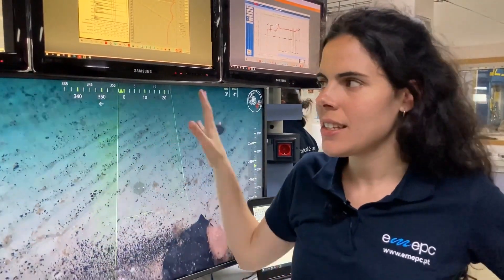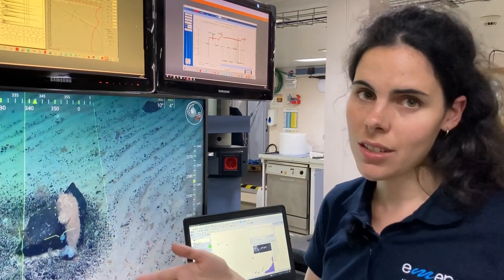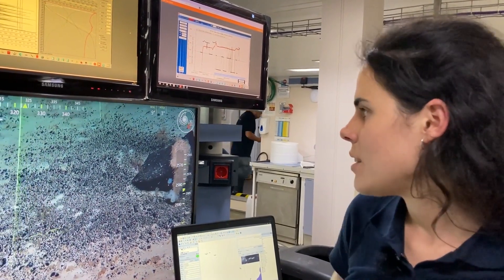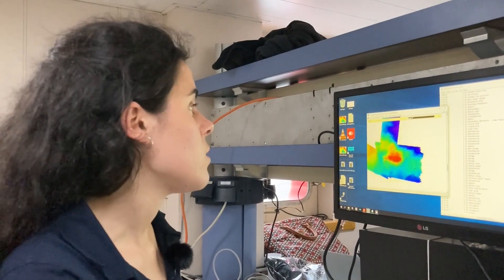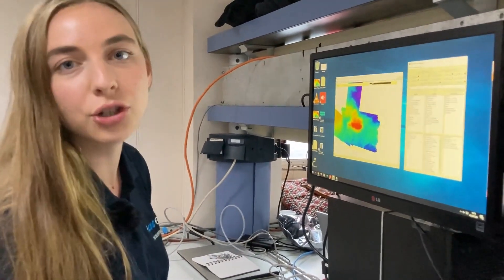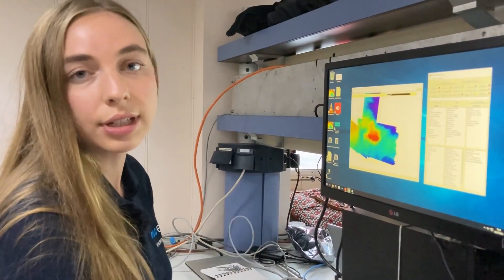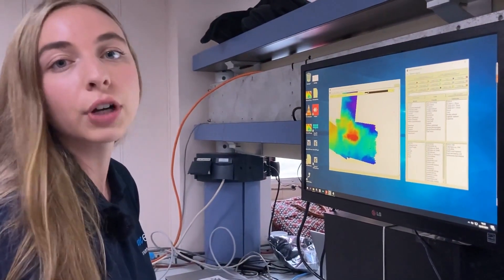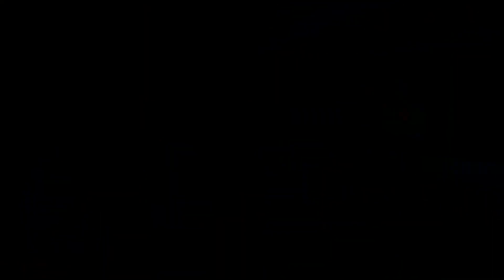A scientist's role during a ROV dive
Two of our iAtlantic Fellows explain a scientist's role during a dive to the seafloor with a remotely operated vehicle (ROV), focusing on how video annotations are made using the ocean floor observation protocol. Video © Kelsey Archer Barnhill / iAtlantic Project-UEDIN / iMirabilis2